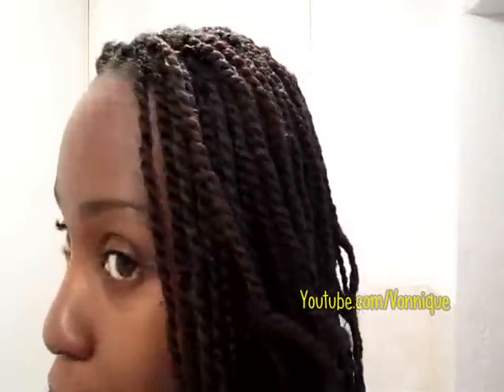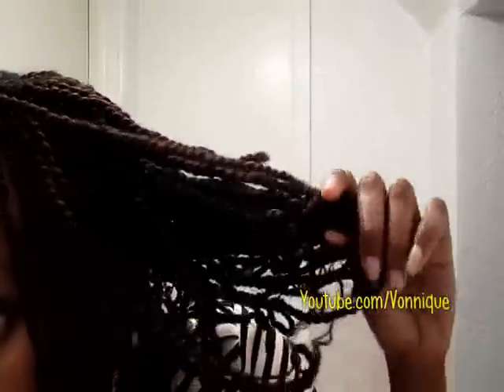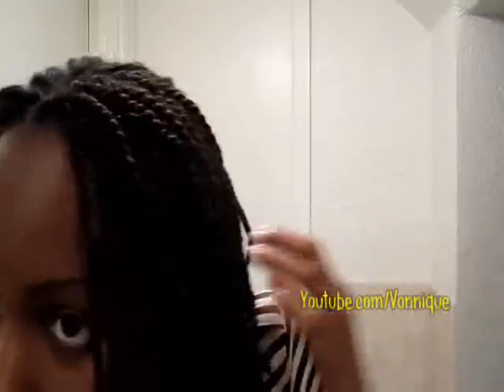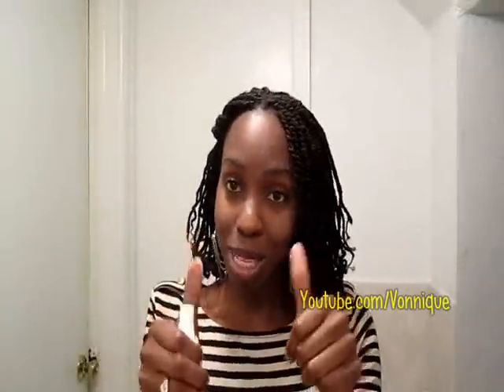Kinky Twist Regimen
I have kinky twist in as a protective style for the winter.
Color is 1b/30 Puffy Screw (yellow pack) hair was used.
Perm rods used to curl the ends

Moisturize daily with water mixed with pure EXTRA VIRGIN olive oil(EVOO)

Wash every 2 weeks with diluted water/shampoo in spray bottle

Condition after wash with diluted water/conditioner

I will keep these in for 2 months.